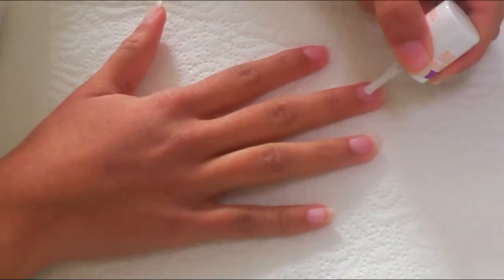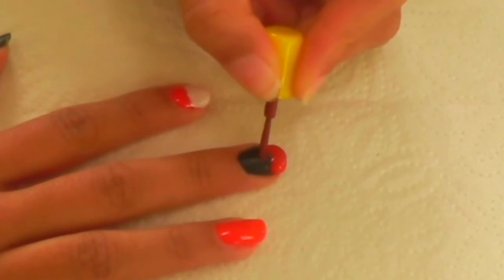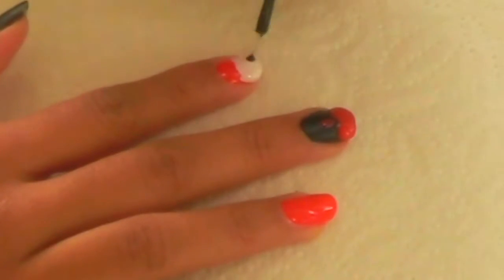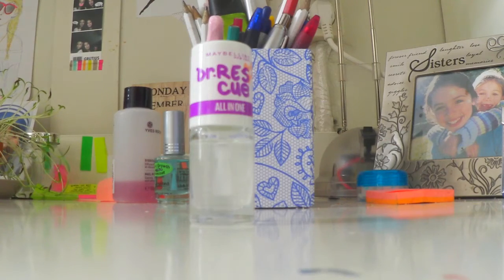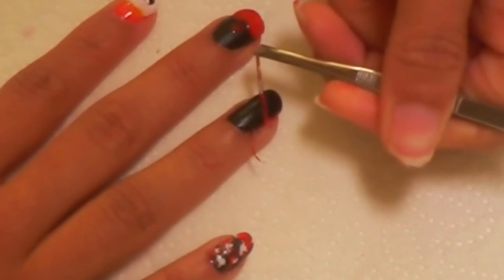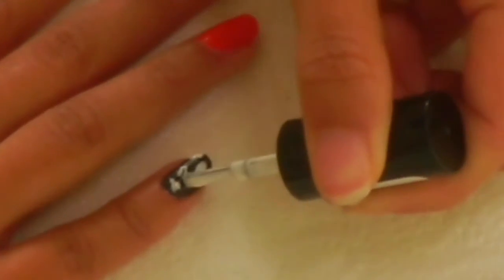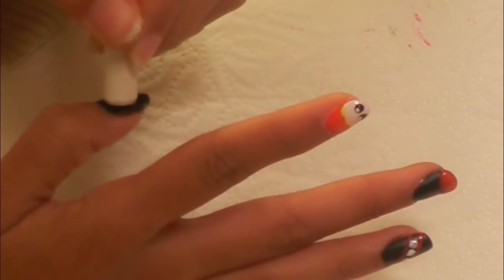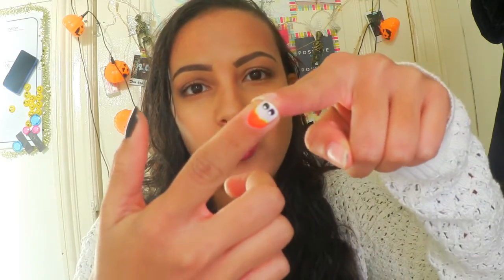Glow in the Dark Spooky Halloween Nail Art Tutorial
Heyy guys, I'm back with a spooky Halloween nail art tutorial video!

Hope you like it, comment which is your fave design!

x Cathy